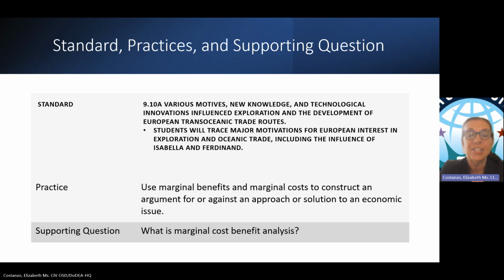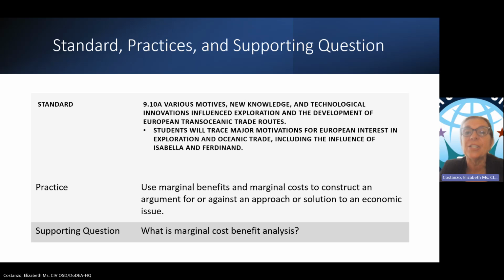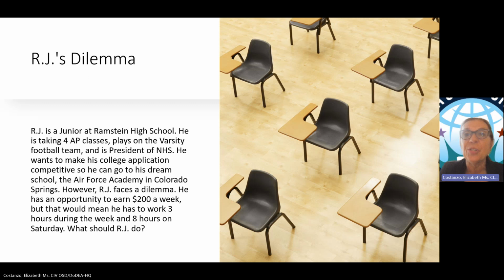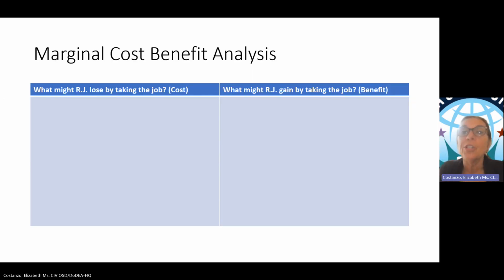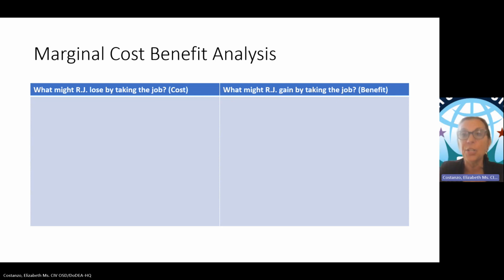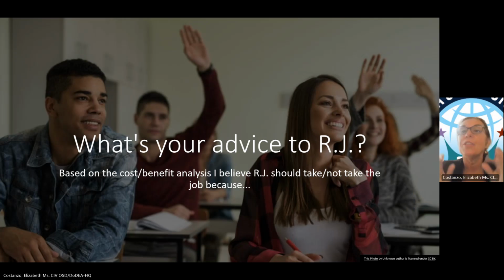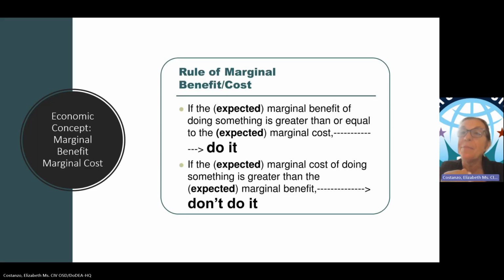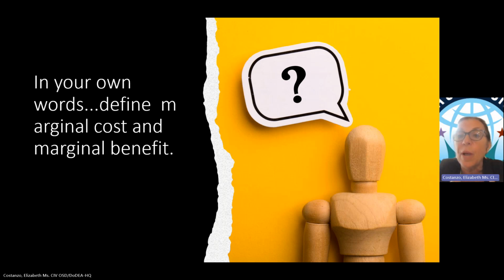Mini Lesson High School Economic Practice